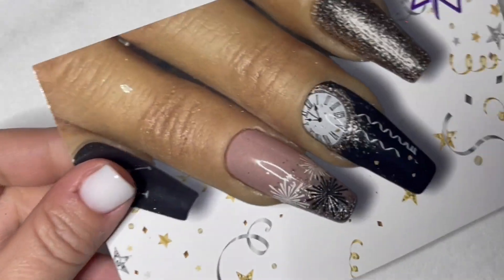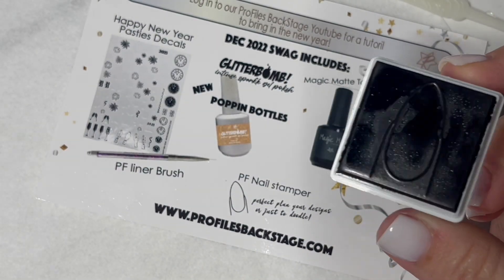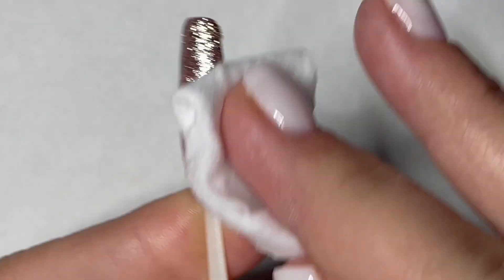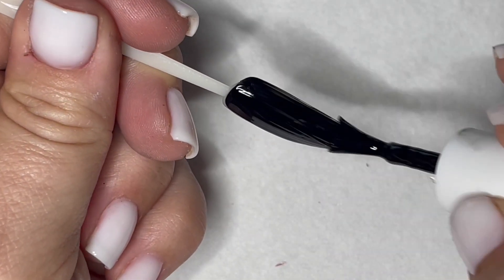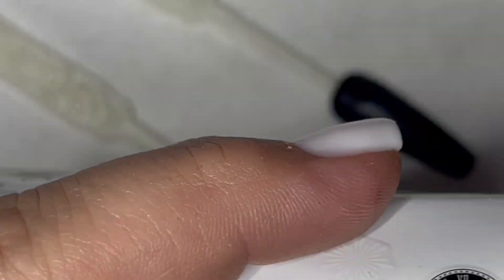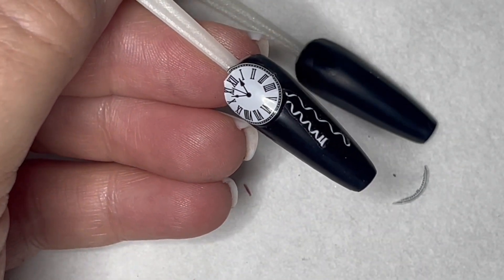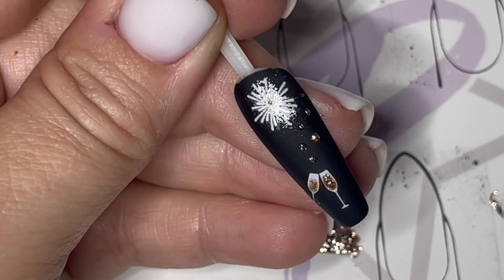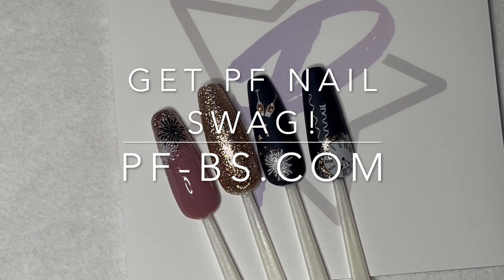Happy New Year! (Dec. Swag)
Easy peasy New Year Nail Art! With PF Backstage monthly nail swag 💅!